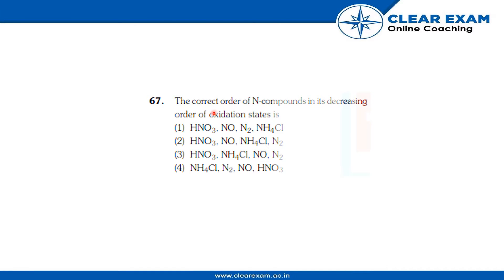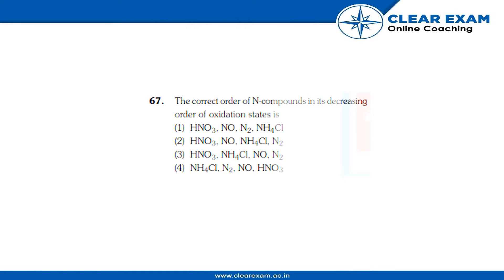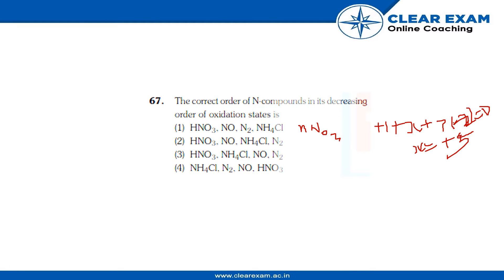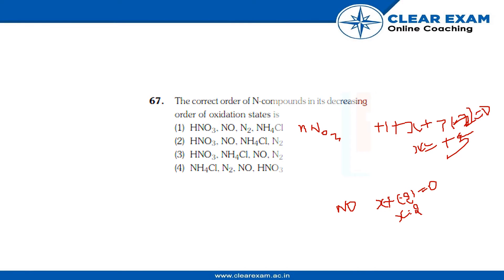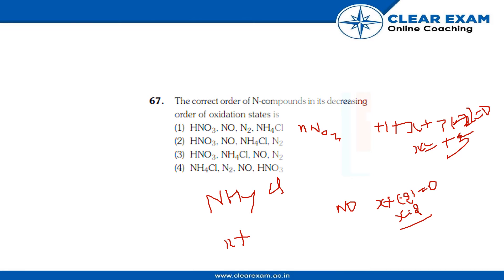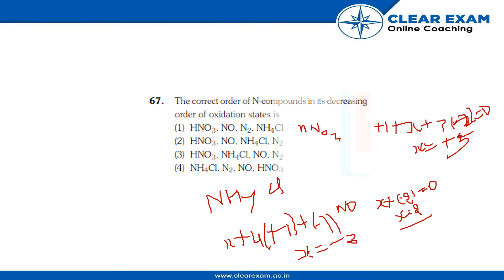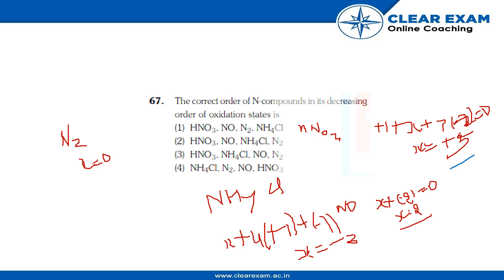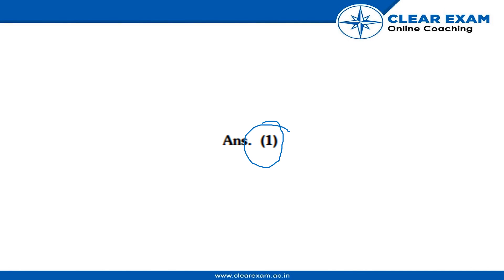NEET Previous Year Paper 2018 | Chemistry | ClearExam | SET PP | Question 67